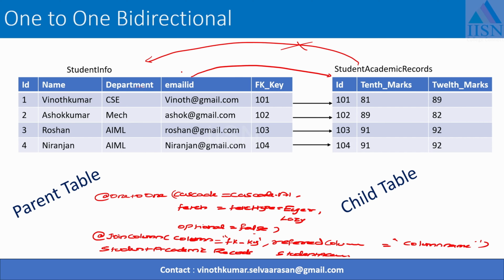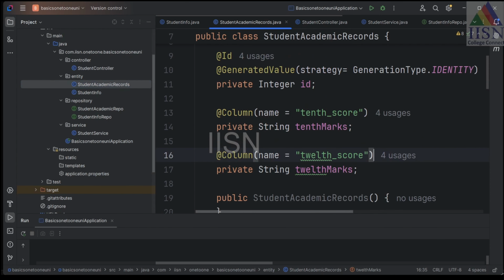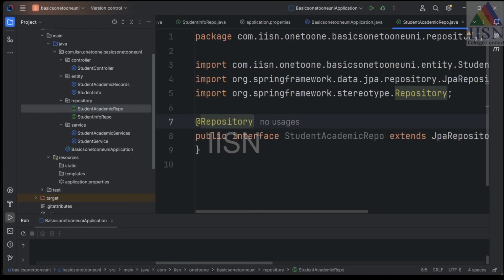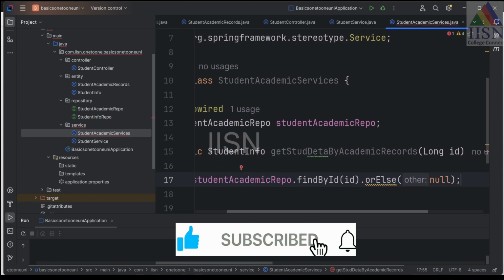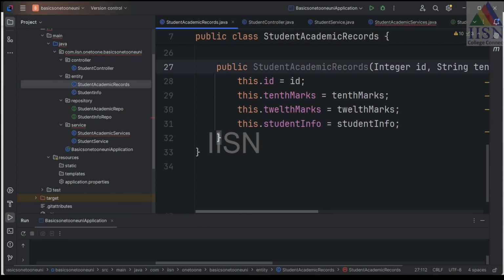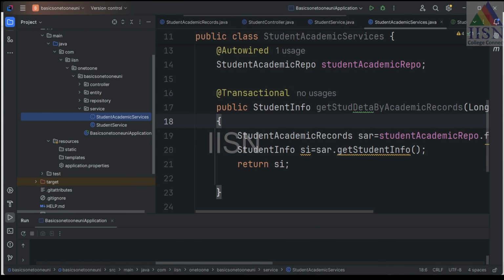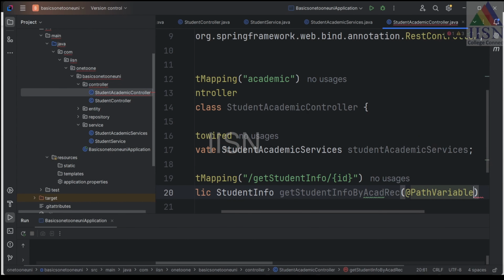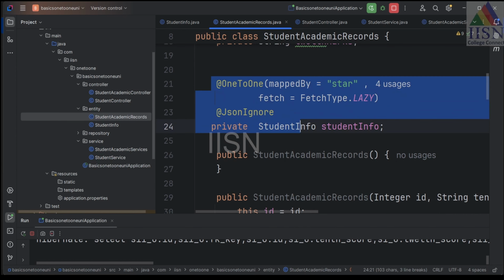Spring Boot | OneToOne Bidirectional Mapping | Spring Data JPA - One To One & Join Query | Example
📌 In this video, explore how to implement Bidirectional One-to-One relationships using Spring Data JPA, and perform JOIN queries between linked entities. This hands-on tutorial walks you through setting up entity relationships, designing tables, and querying efficiently — perfect for students and Java developers!

🚀 What You’ll Learn:

What is Bidirectional One-to-One Mapping in JPA

How to use @OneToOne(mappedBy = "") and @JoinColumn

Creating relationships from both sides (owner and inverse)

Writing JPQL JOIN Queries across related entities

Best practices in entity design using Spring Boot + JPA

MySQL (or any SQL database)

IntelliJ / Eclipse IDE

🎯 Ideal For:

Java & Spring Boot beginners

Students working on college projects

Interview prep for backend roles

Developers building relational databases

📚 More From IISN College Connect:
👉 Spring Boot - One to Many Mapping Tutorial

👉 Spring Boot Full Project for Beginners